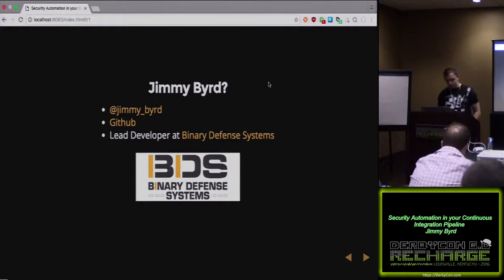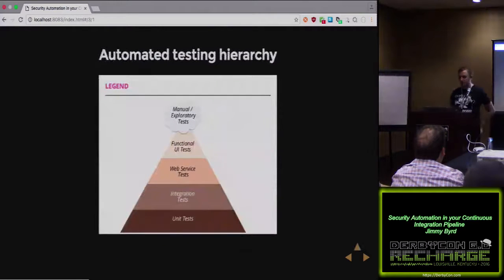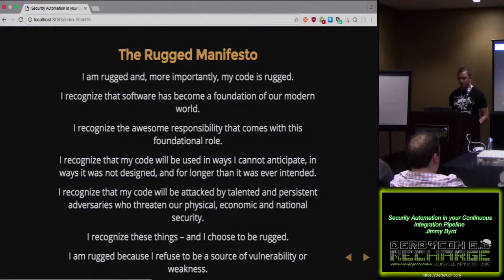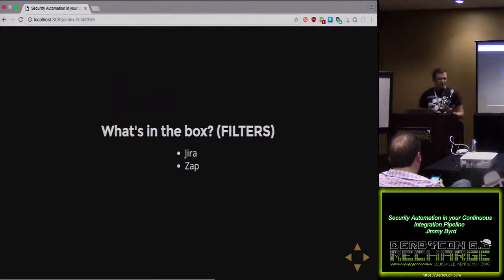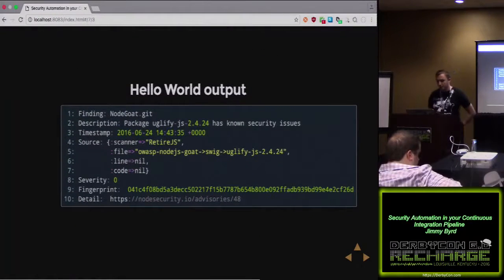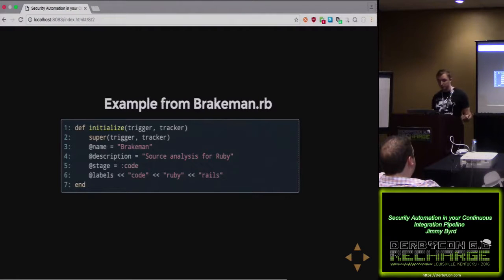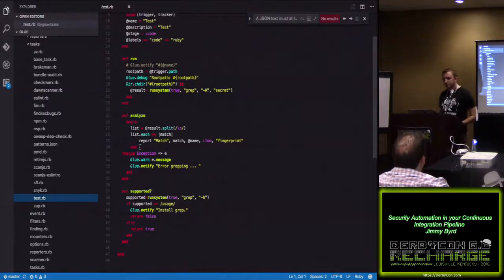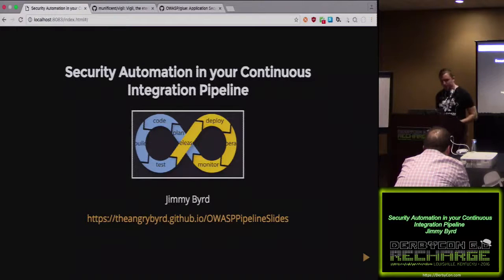530 Security Automation in your Continuous Integration Pipeline Jimmy Byrd